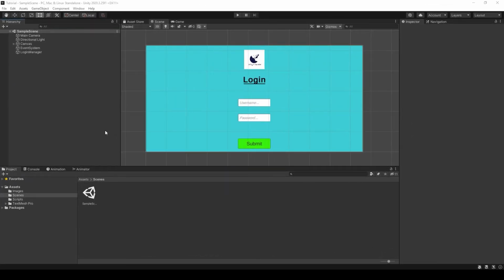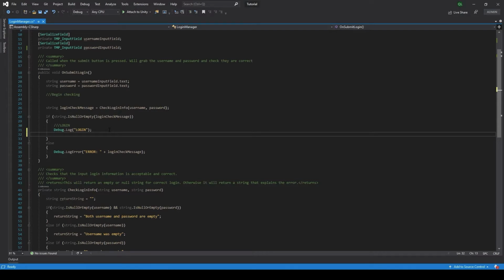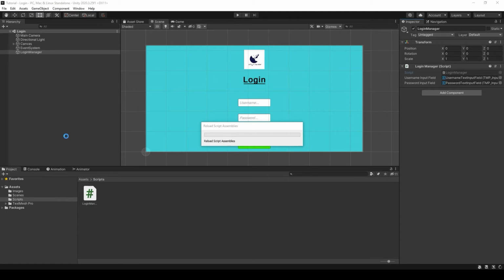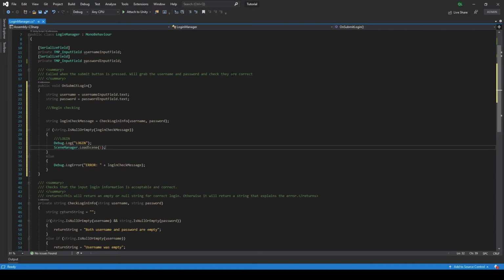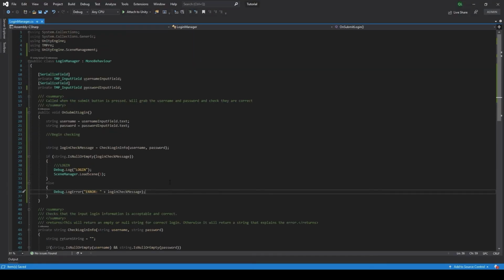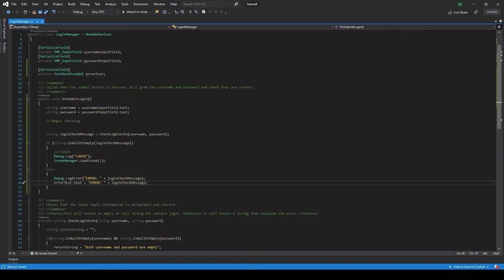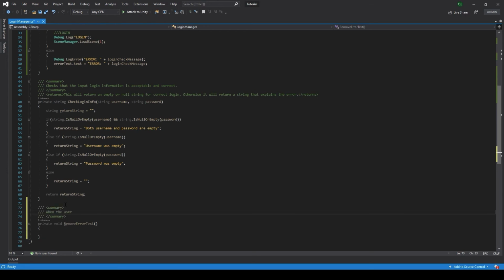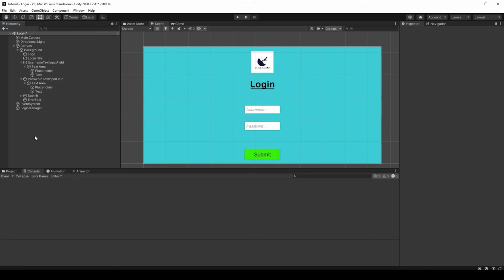Unity Beginner Login Page Tutorial: Scene Switching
This video is the sixth in a Unity UI tutorial series where we dive into basics of developing user interfaces in Unity. Learn about Unity's Scene Management for scene switching. In future videos of this tutorial series, we will be finishing up this simple login page.